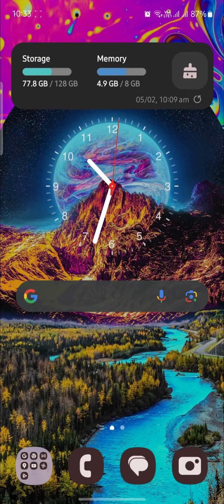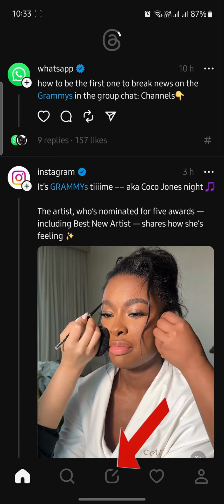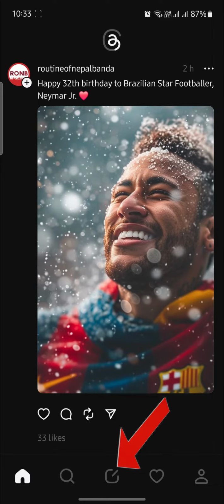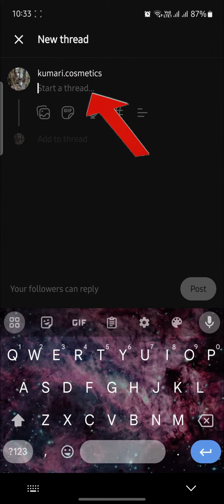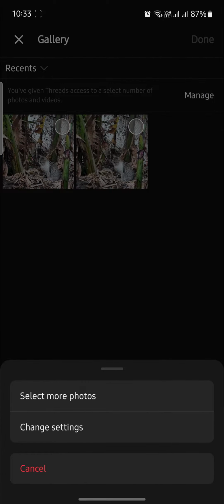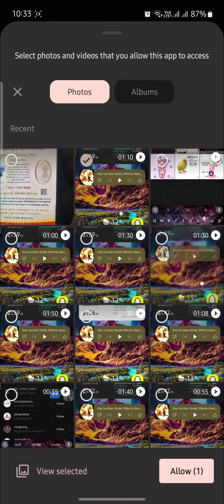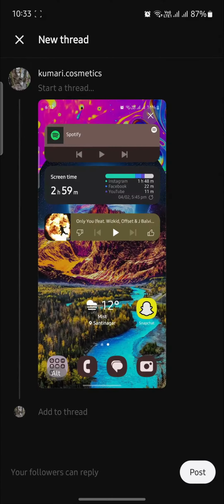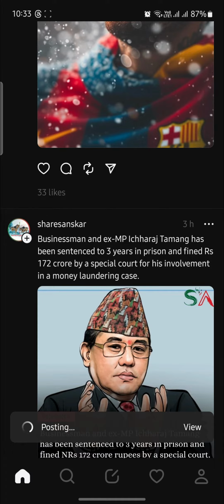How to Post Video on Threads App (2024) | Uploading Videos on Threads App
Wondering How to Post Video on Threads App? Search no more!

Ready to captivate your audience with stunning videos on Threads? This video unveils the secrets to posting epic videos, turning your phone into a powerful content creation tool.

This video is perfect for:
-Content creators: Elevate your video game on Thread and grow your audience.
-Beginners: Learn the ropes of posting videos step-by-step and overcome any technical hurdles.
-Social media enthusiasts: Unlock the full potential of video content on Instagram and stand out from the crowd.

Don't wait to share your creativity with the world! Watch now and start posting amazing videos on Threads!